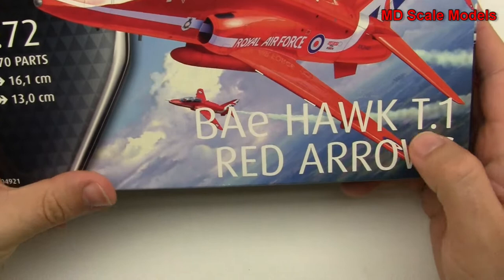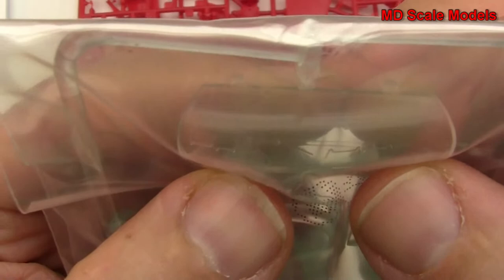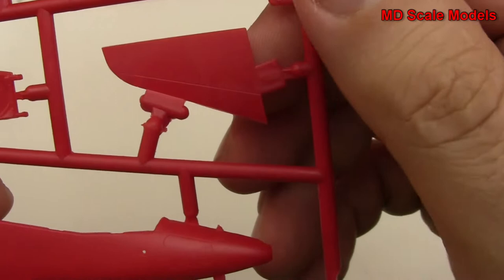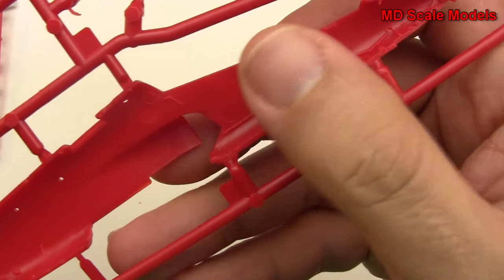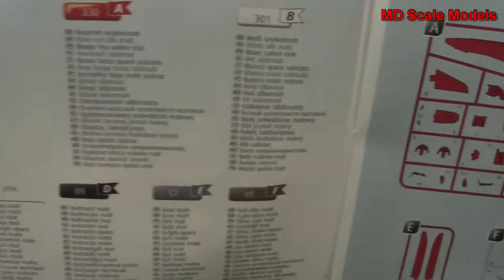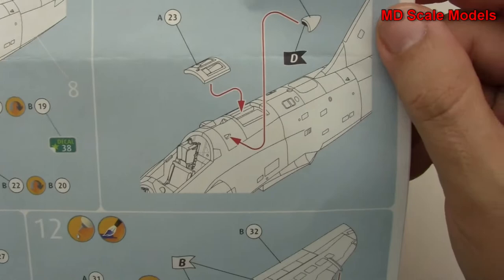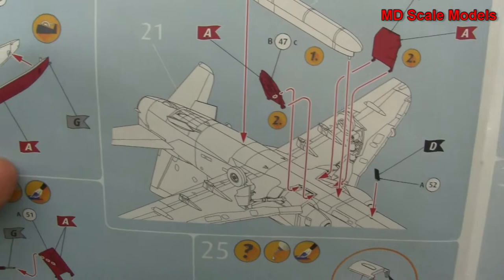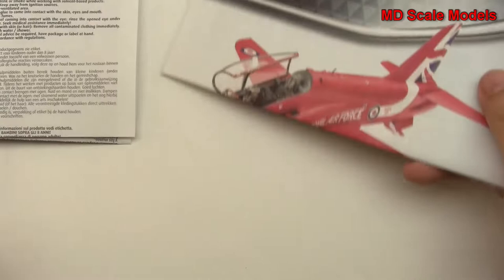Revell 1:72 BAe Hawk T.1 Red Arrows Kit Review